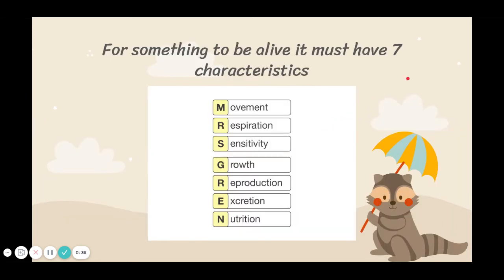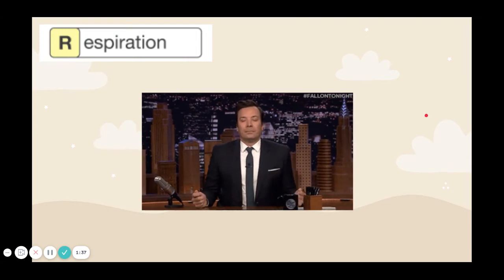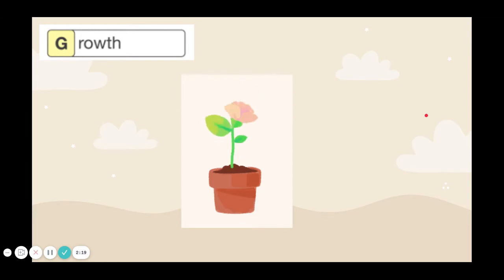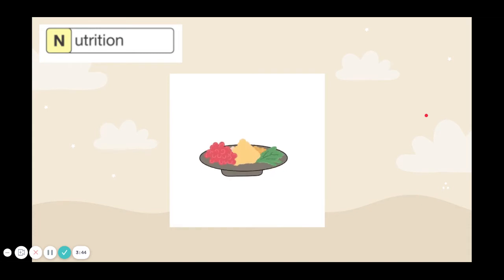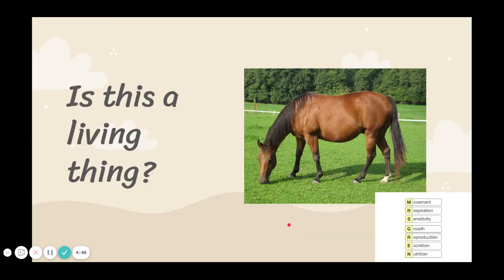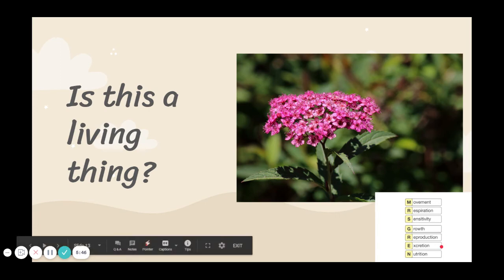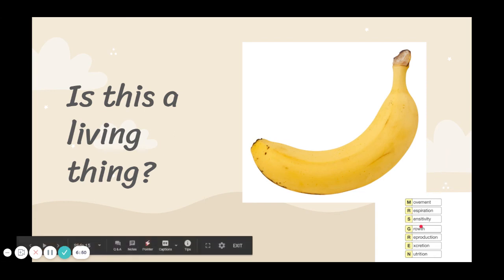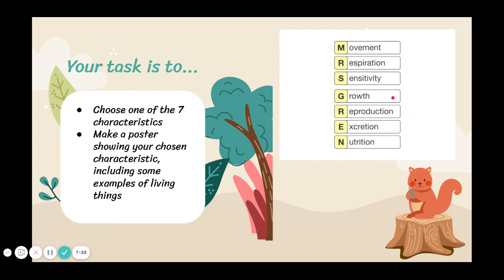Science - MRS GREN